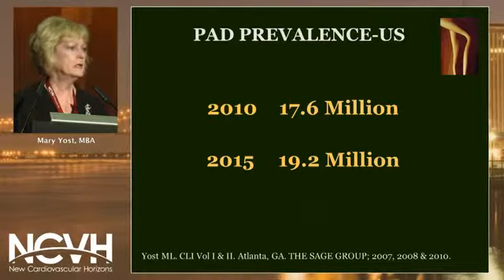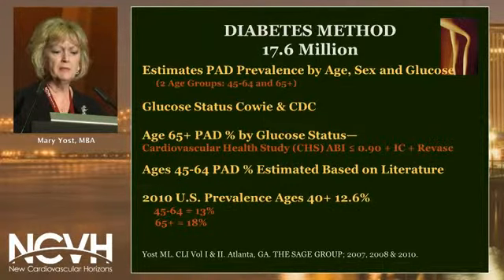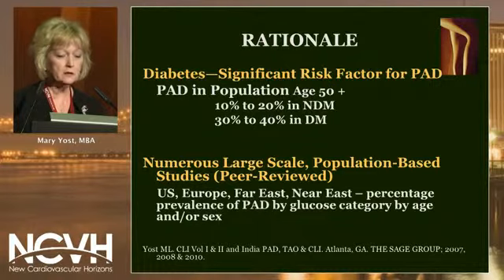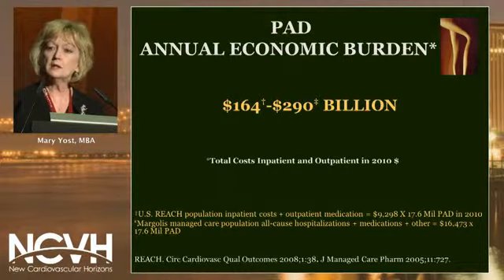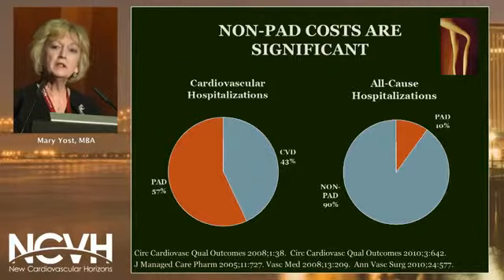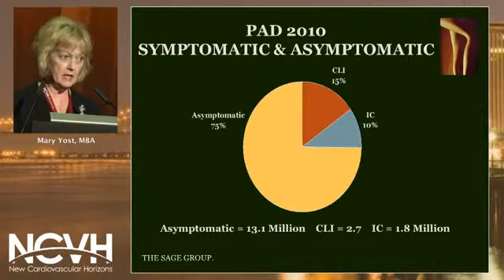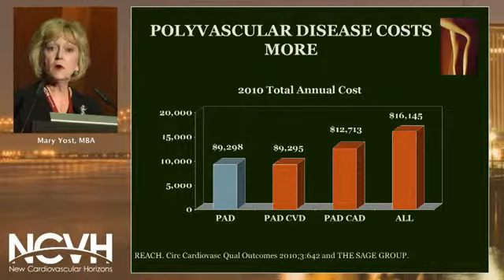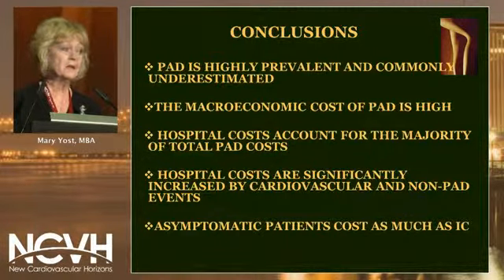What is PAD's Prevalence and Overall Economic Impact? Mary Yost at NCVH 2013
What is PAD's Prevalence and Overall Economic Impact? Mary Yost, MBA - President of THE SAGE GROUP presented at New Cardiovascular Horizons (NCVH) June 5,  2013.

THE SAGE GROUP offers a unique disease-based approach to consulting and market research. Focusing exclusively on peripheral arterial disease, THE SAGE GROUP has become the complete resource in all aspects of lower limb disease including company participants, drug and device therapies, new technologies and stem cells as well as economic costs of Peripheral Artery Disease (PAD), critical limb ischemia (CLI) and amputation.